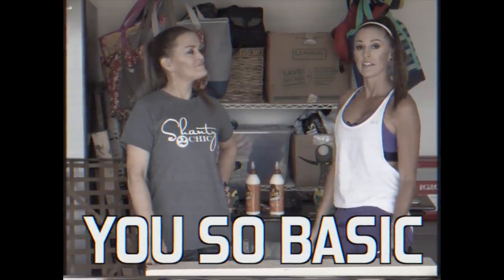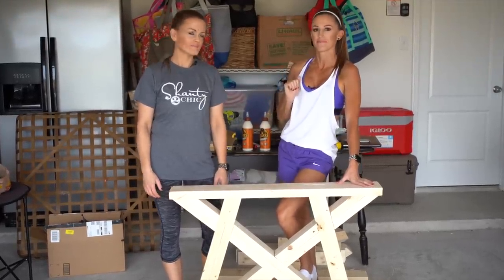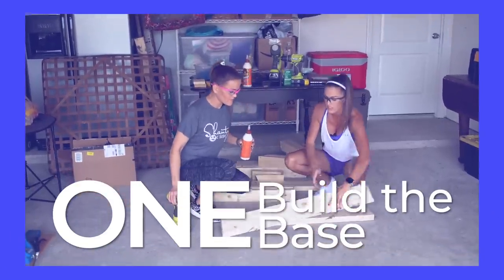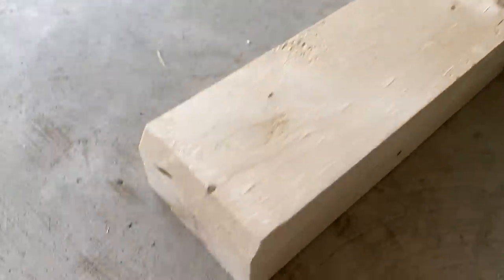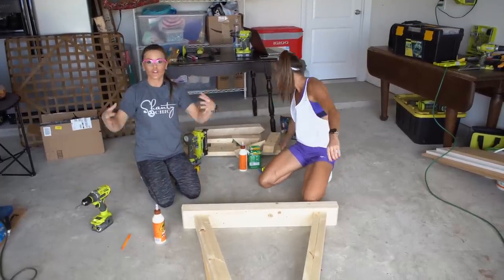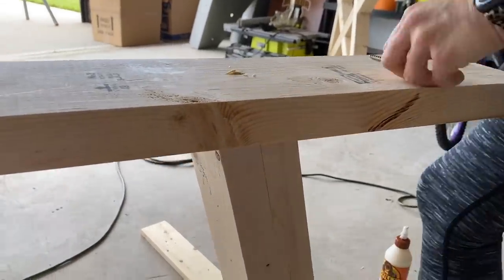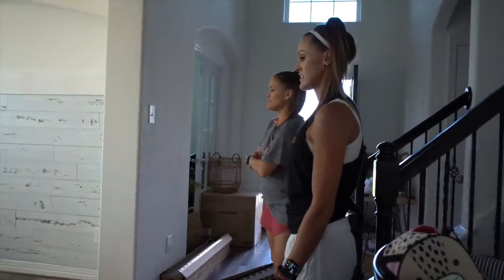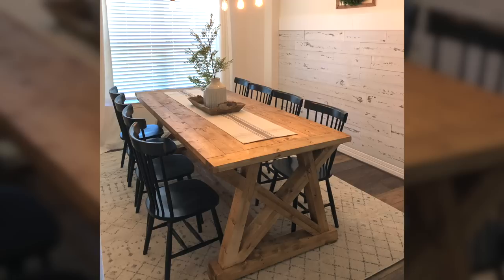$129 DIY Dining Table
We are back with another episode of our most recent shantyhousecrash! Our baby sister just upgraded to a new house and we couldn't help but drive down to Houston to help her make it a home! No Shanty House Crash is complete without a DIY Dining Table, right?! I love this table so much. I love the price, the color, the angles, the size...I could go on! The best part about this table is that it was built with only 21 2x6 boards, making the total cost in lumber $129! Grab a cup of coffee and come build this dining table with us.

Free plans: @/diy-angle-base-dining-table.html
Link to chandelier: